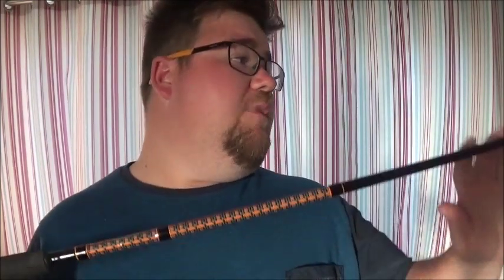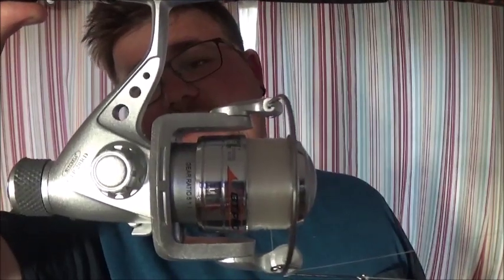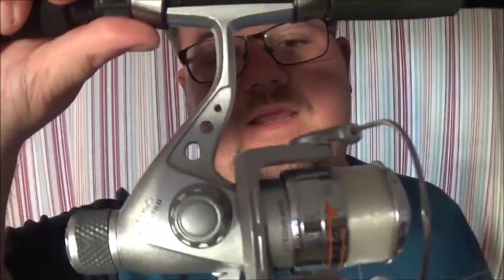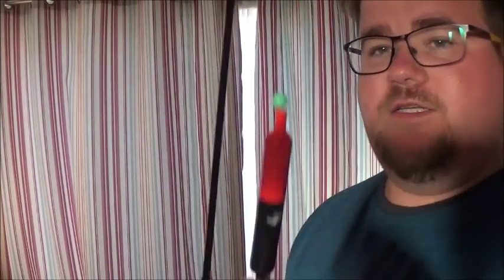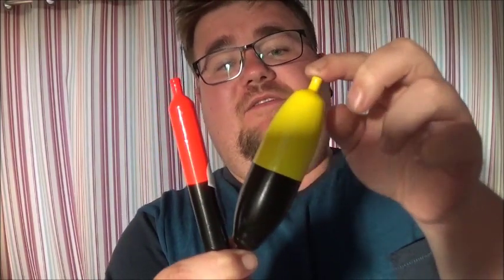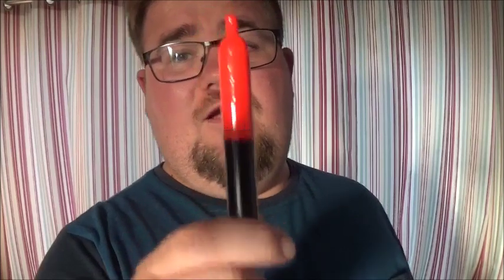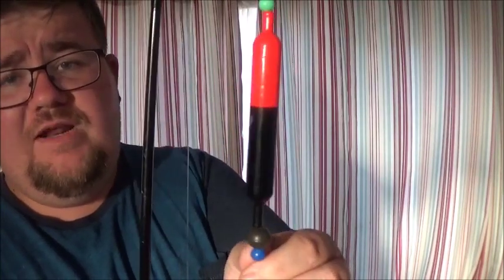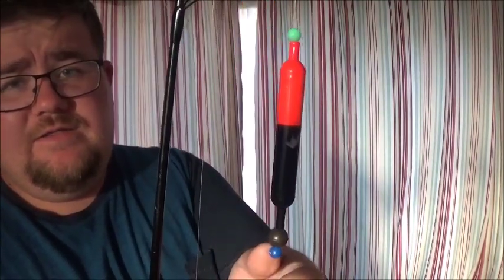Sea Fishing - Sliding Float Set Up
Short list on what i use for float fishing on sea, you catch many species on this method, Gar, Bass and wrasse just to name a few.

My list

6ft spinning rod

200 fixed spool reel (10lb line)

beads

floats

swivels

weights

hooks

and your set!

See you on the bank!